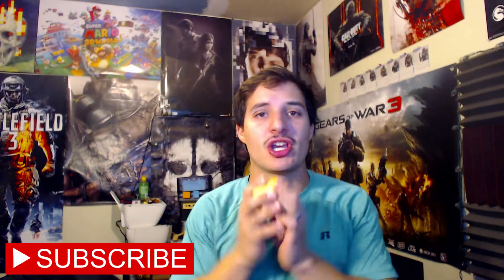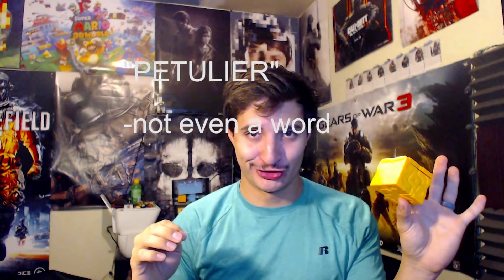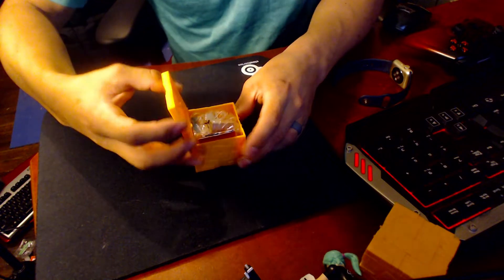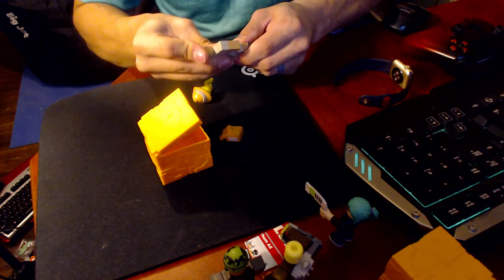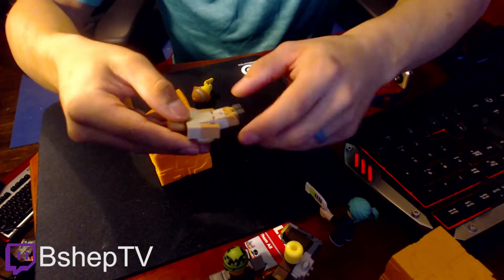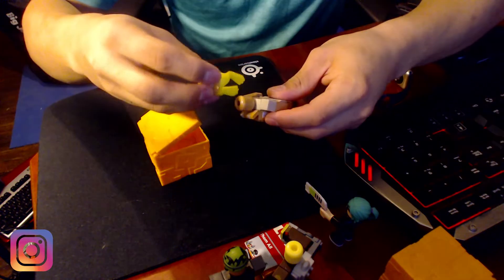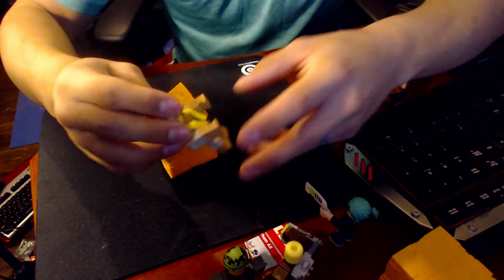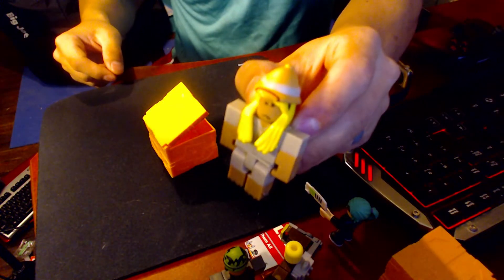LETS UN-BOX THIS: ROBLOX MYSTERY BOX REVEAL #6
⚓MY ROBLOX USERNAME: bsheptv